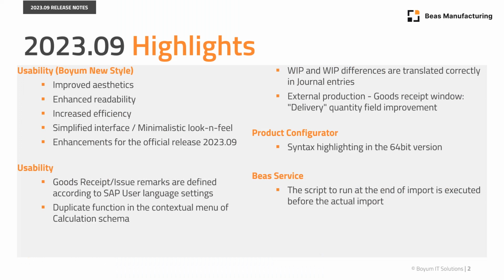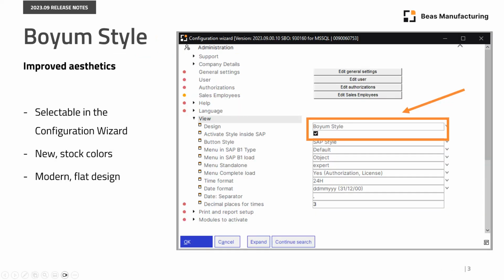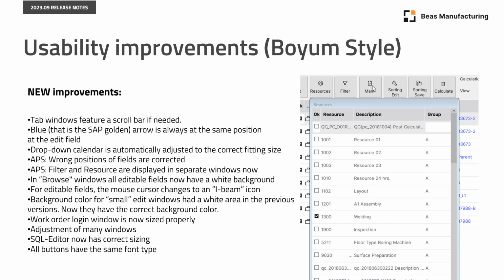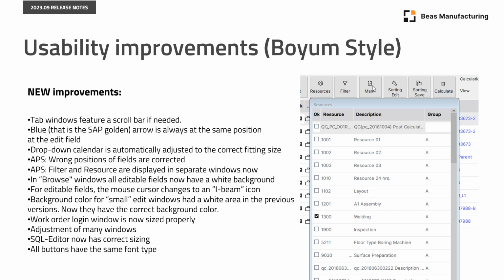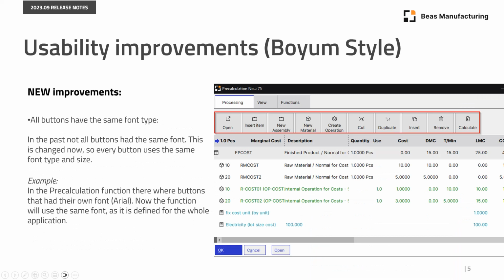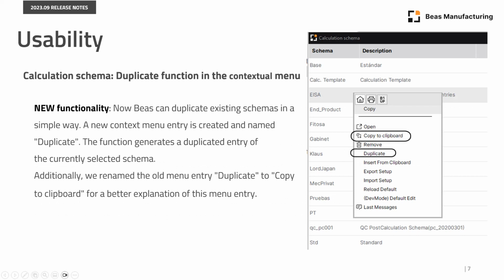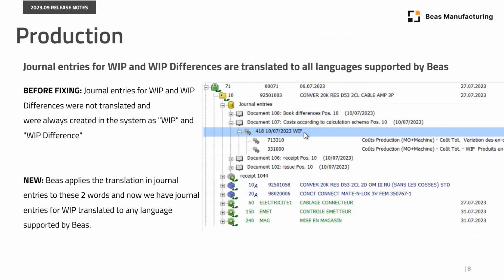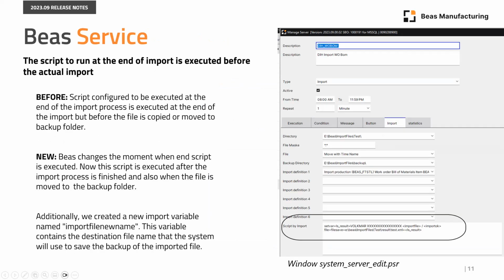What's new in Beas Manufacturing 2023.09?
Discover all the novelties of the new Beas version!